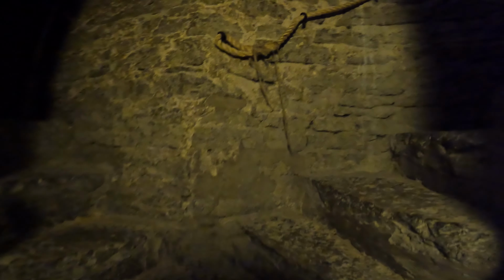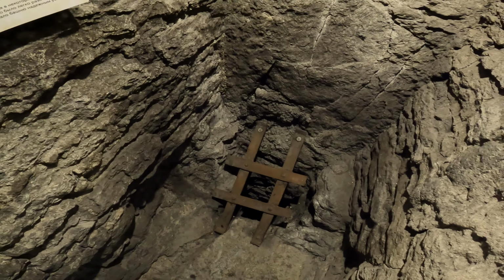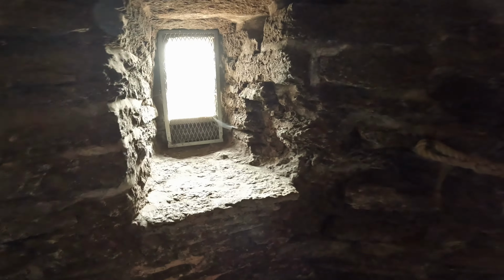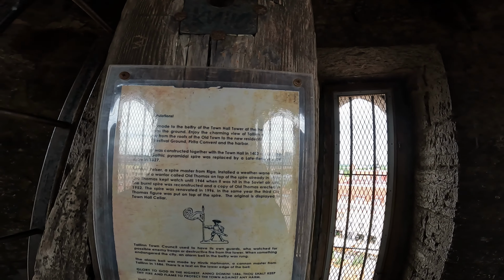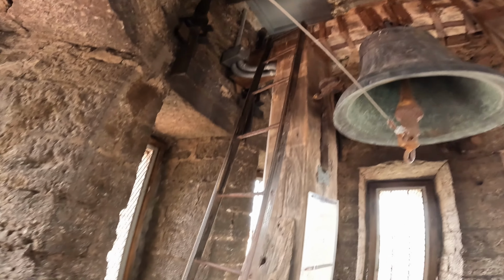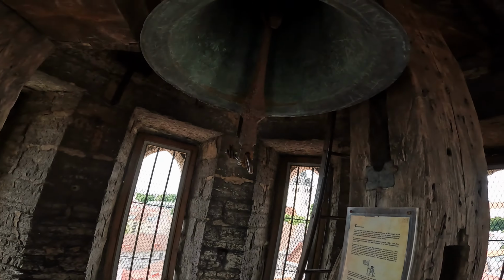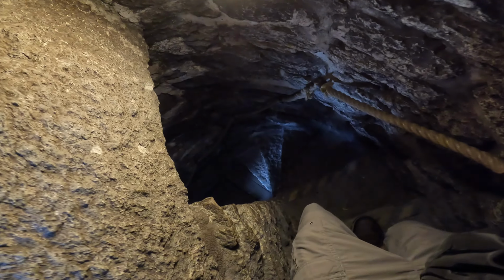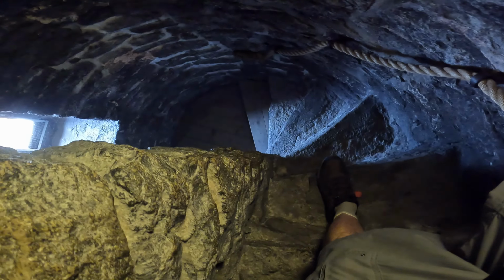⭐ Climbing the Town Hall Tower in TALLINN, ESTONIA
We climb up the steps of the bell tower of the medieval Tallinn Town Hall, built in 1404!  Not for the claustrophobic!

✅ Remember to give this video a 👍THUMBS UP,
      and let me know what you think of this place in the 📝COMMENTS!

✅WATCH RELATED VIDEOS FROM WHERE'S MY MAP!
🔸 This video is an excerpt from my longer walk around old town Tallinn. You can watch that here:

✅ 💲 SUPPORT WHERE'S MY MAP
Just in case you feel the love ❤, this video has a "SuperThanks" button, where you can support the Where's My Map channel with a small donation that will be invested into bringing you high quality, entertaining content.  Your support is always appreciated, and you'll get a special shout-out in our Communities page!

✅ Viewing Tip:  WMM's videos take you places in the natural and urban landscape as if you were there.  They are best viewed on a widescreen 4K video entertainment system for a more realistic, immersive experience.

🌎Think like a Geographer™.